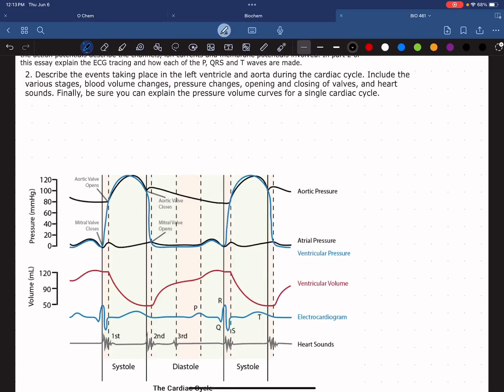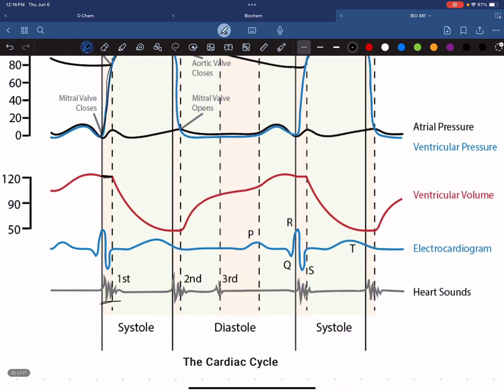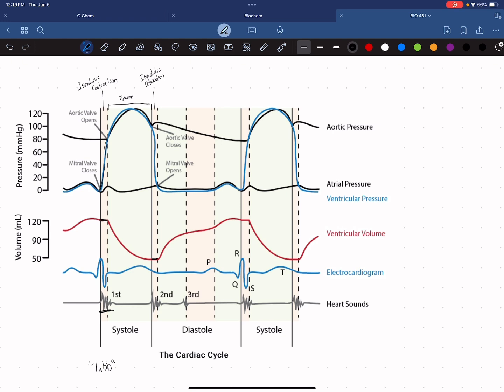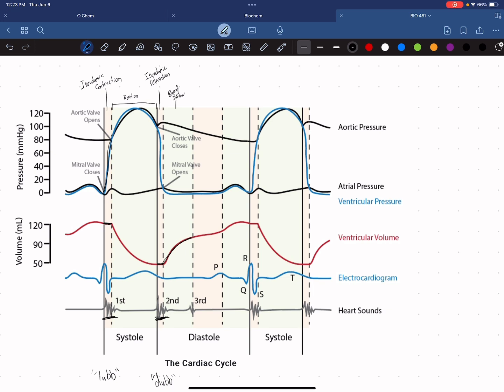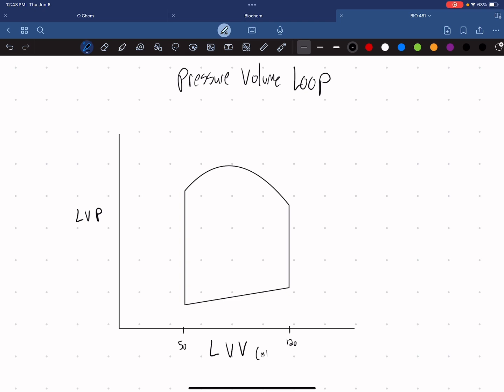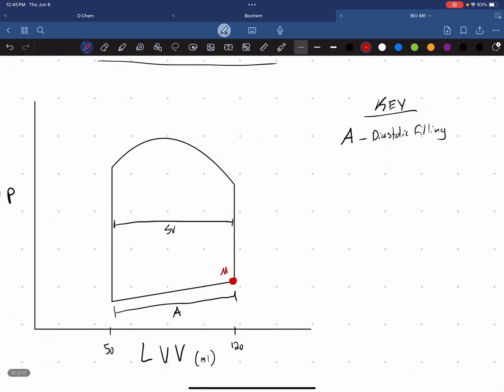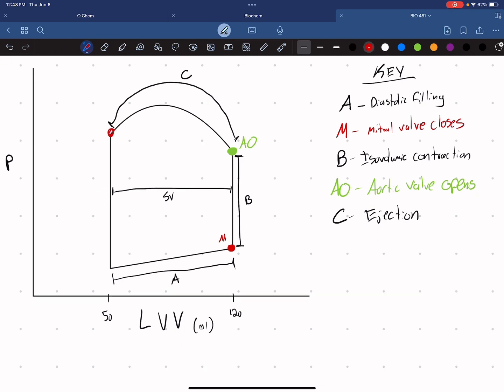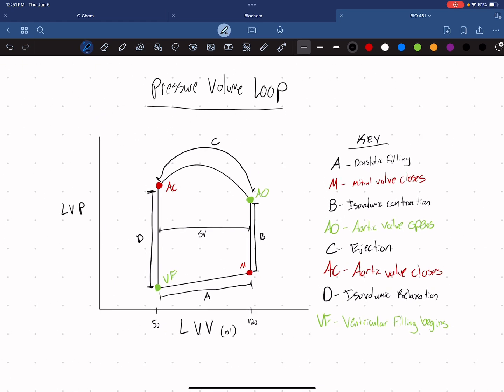Exam 3 Question 2